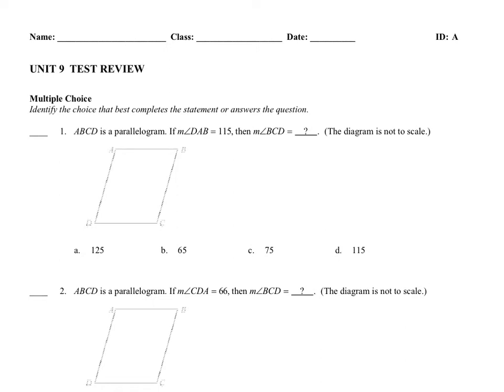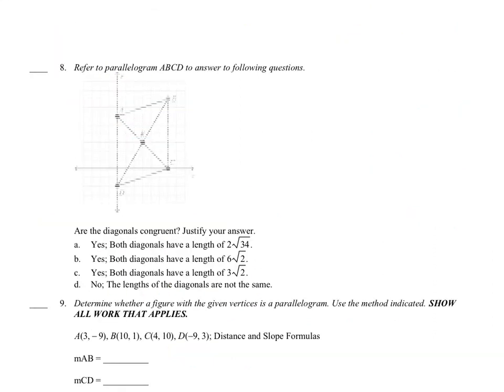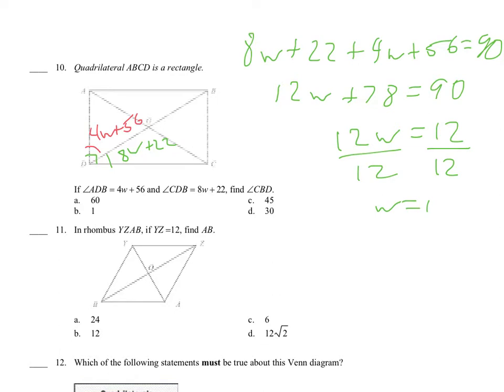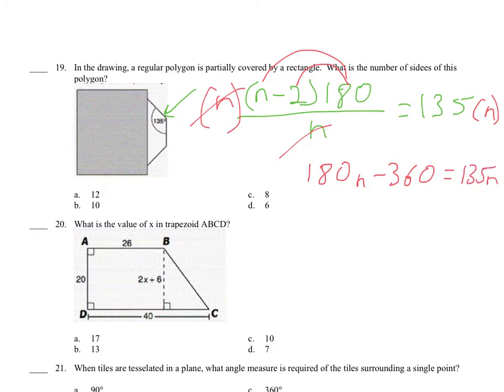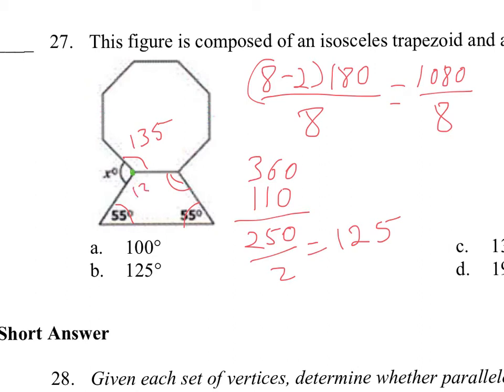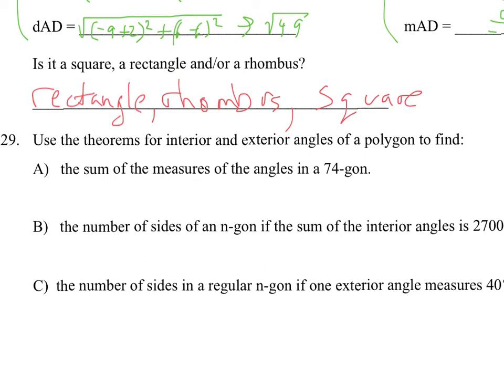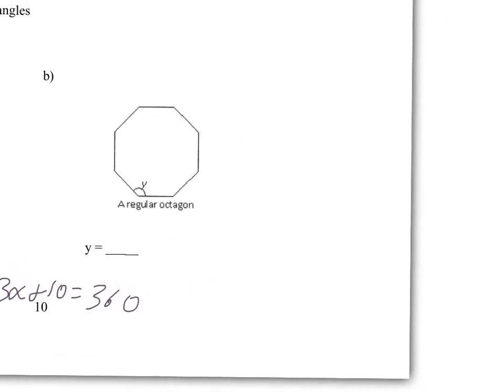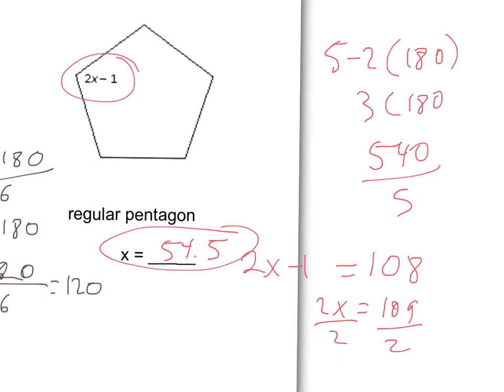Unit 9 Review Part 1